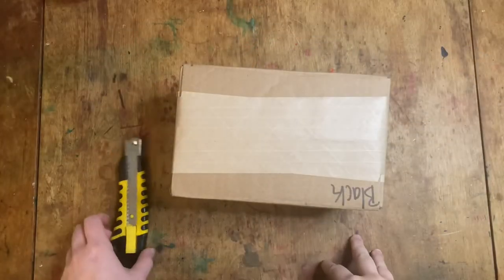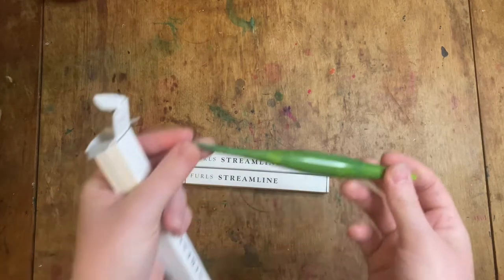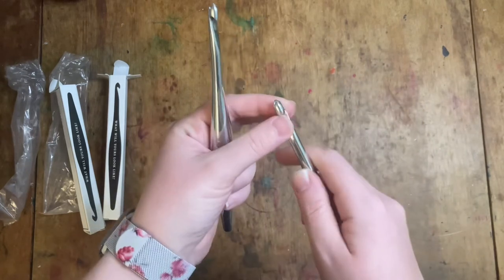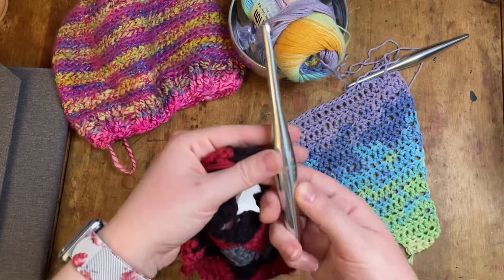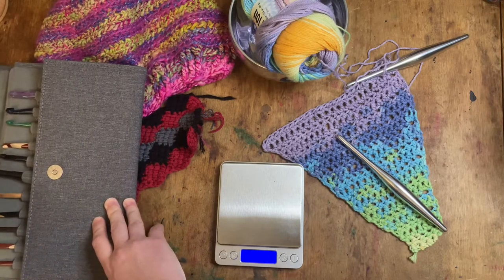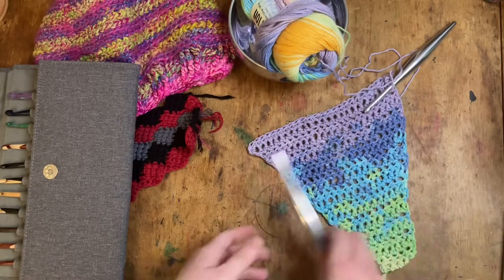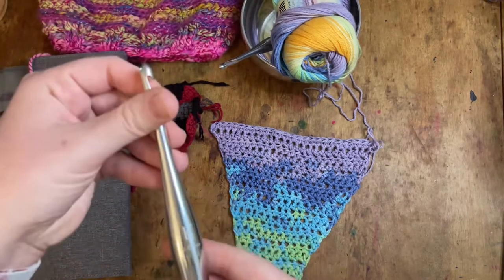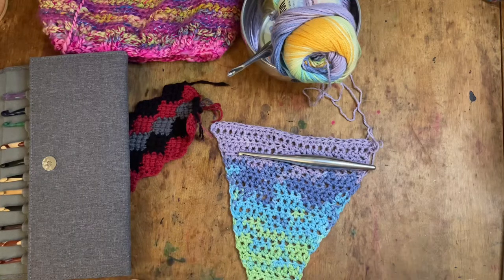Glitched Stitchery Vlog 135: Furls Streamline Metal Crochet Hooks Product Review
Love a new Furls product! I'm a little late reviewing  these, but they're really enjoyable to use. Right now they're out of stock, but hopefully they'll be back soon!